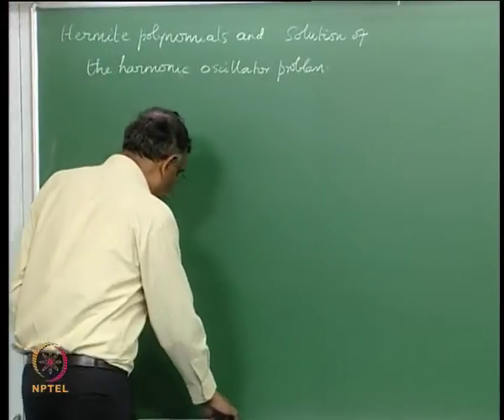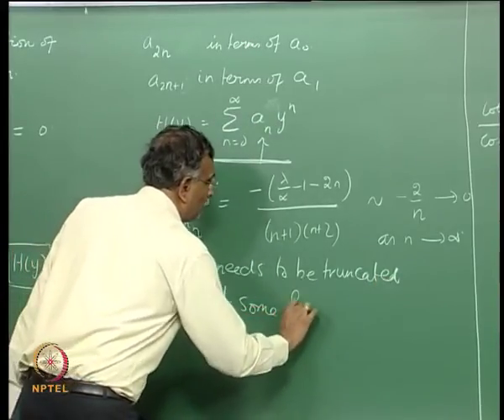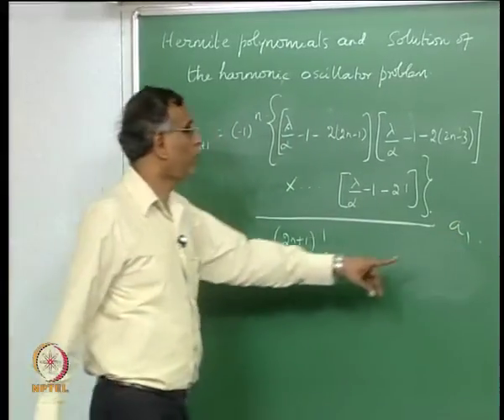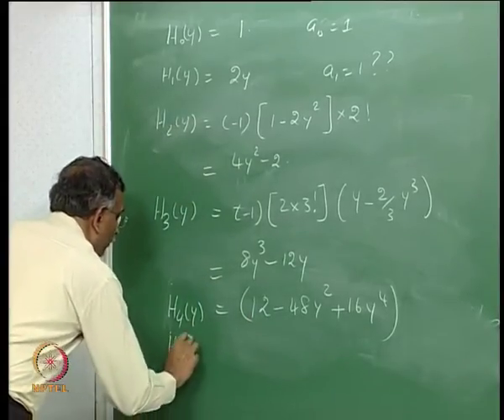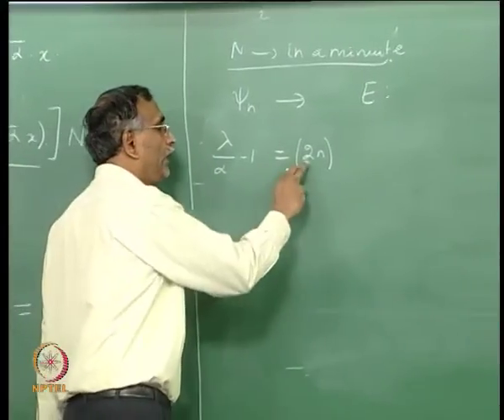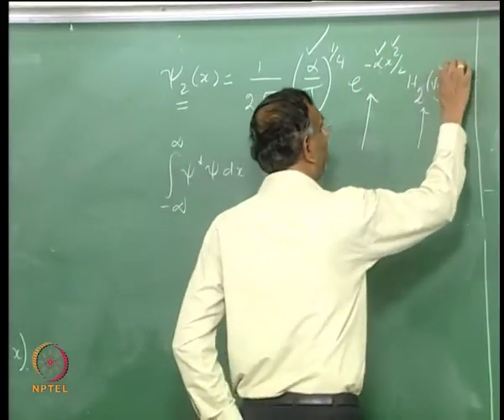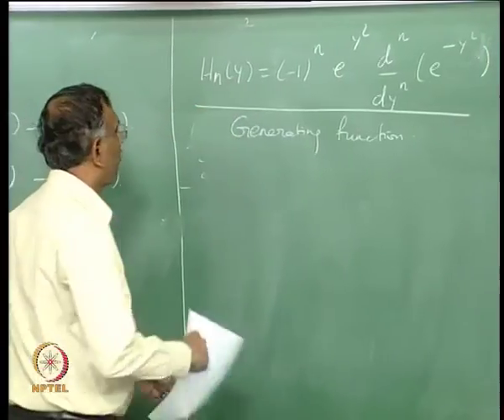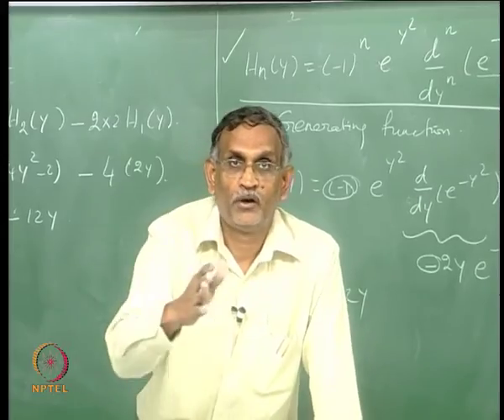Mod-01 Lec-08 Hermite polynomials